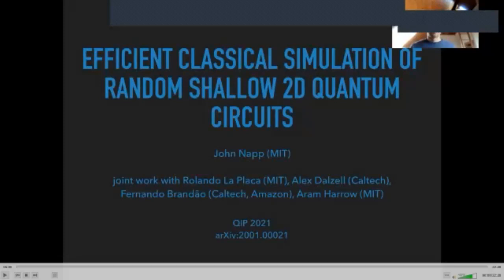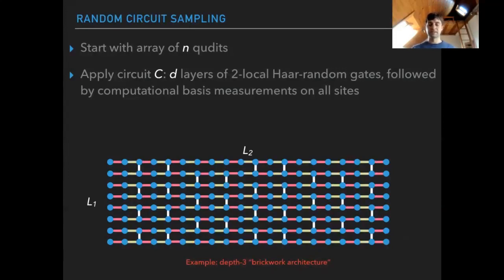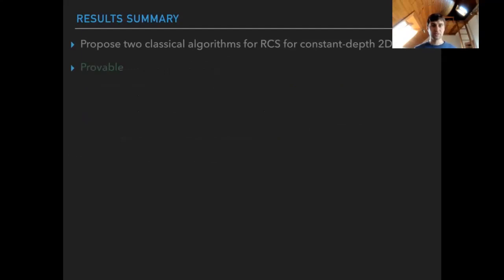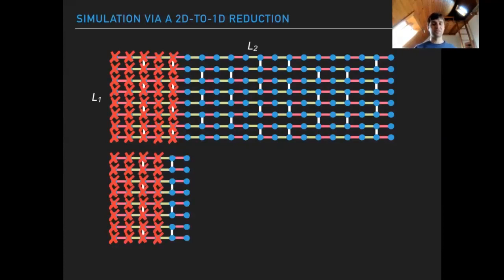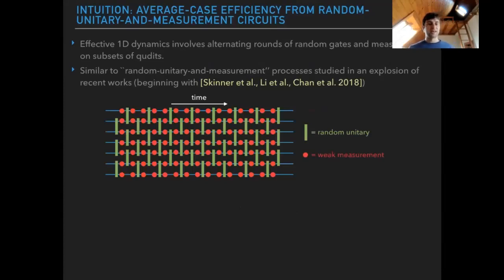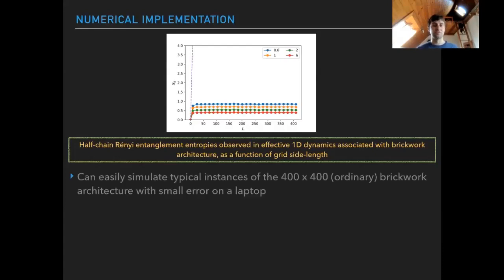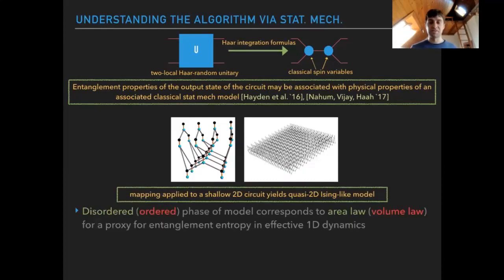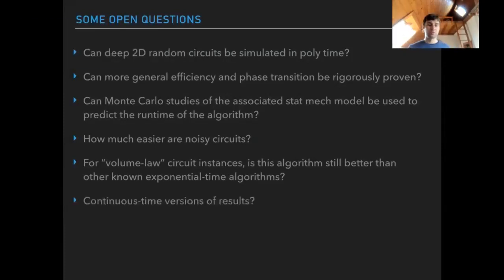QIP2021 | Efficient classical simulation of random shallow 2D quantum circuits (John Napp,)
Authors: John Napp, Rolando La Placa, Alexander Dalzell, Fernando Brandão and Aram Harrow

Abstract
Random quantum circuits are commonly viewed as hard to simulate classically. In some regimes this has been formally conjectured, and there had been no evidence against the more general possibility that for circuits with uniformly random gates, approximate simulation of typical instances is almost as hard as exact simulation. We prove that this is not the case by exhibiting a shallow circuit family with uniformly random gates that cannot be efficiently classically simulated near-exactly under standard hardness assumptions, but can be simulated approximately for all but a superpolynomially small fraction of circuit instances in time linear in the number of qubits and gates. We furthermore conjecture that sufficiently shallow random circuits are efficiently simulable more generally. To this end, we propose and analyze two simulation algorithms. Implementing one of our algorithms numerically, we give strong evidence that it is efficient both asymptotically and, in some cases, in practice. To argue analytically for efficiency, we reduce the simulation of 2D shallow random circuits to the simulation of a form of 1D dynamics consisting of alternating rounds of random local unitaries and weak measurements -- a type of process that has generally been observed to undergo a phase transition from an efficient-to-simulate regime to an inefficient-to-simulate regime as measurement strength is varied. Using a mapping from quantum circuits to statistical mechanical models, we give evidence that a similar computational phase transition occurs for our algorithms as parameters of the circuit architecture like the local Hilbert space dimension and circuit depth are varied.